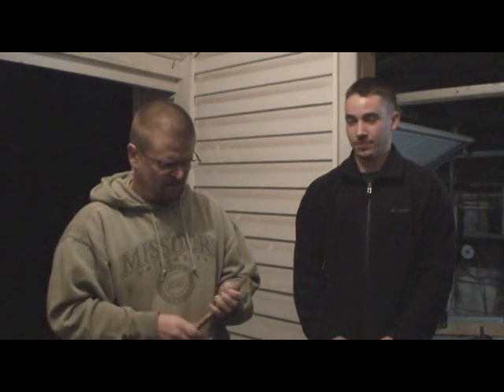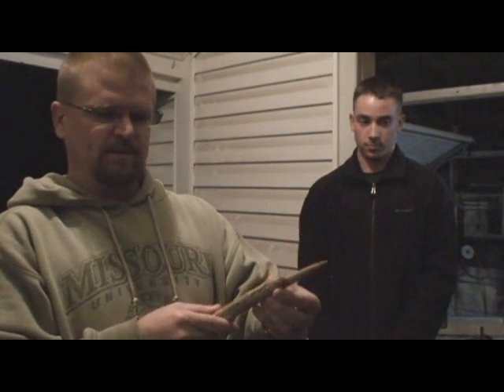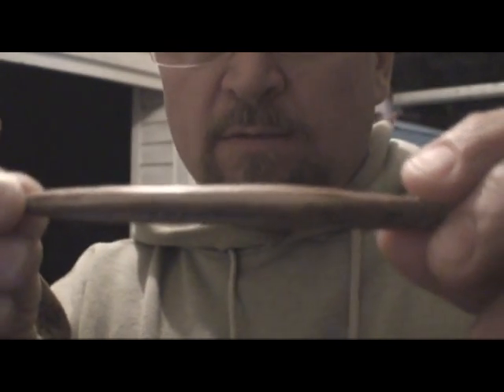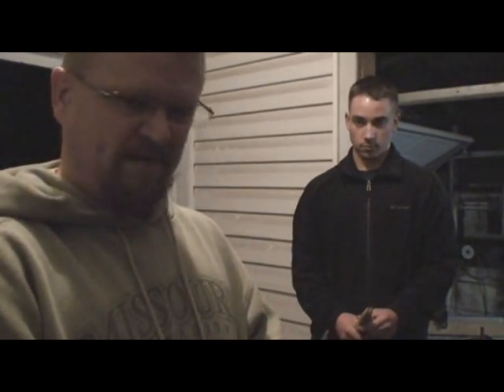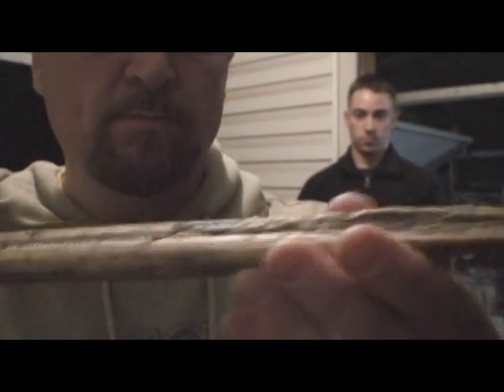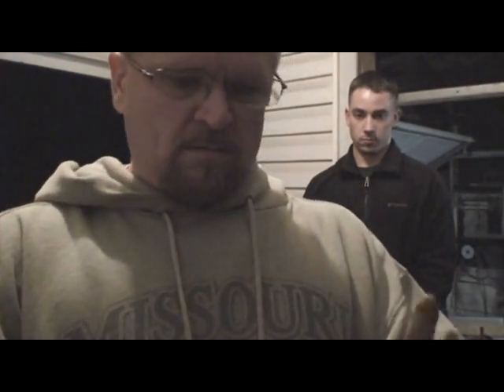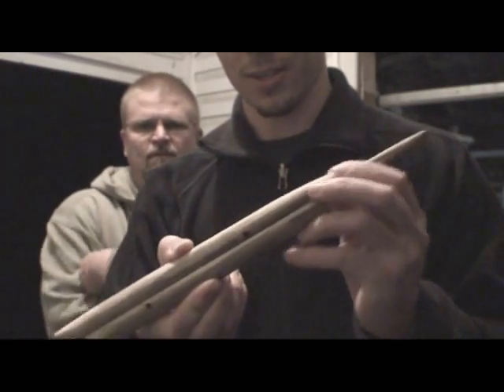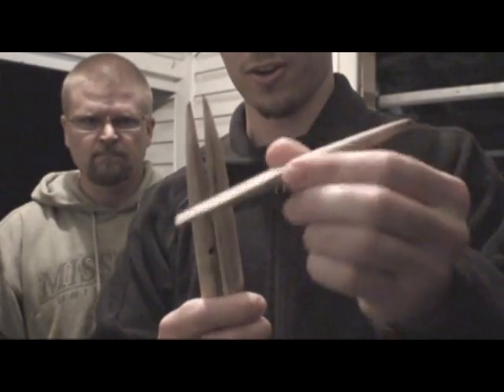Bone and Ivory Rod Theory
This is an initial idea of how the Wenatchee bone rods and ivory tips found elsewhere may have been used during Clovis times.  This video is preliminary, because we know changes have to be made to the initial design.  There will be another video in the near future that will contain a better and more thorough design and hopefully a complete model.  We also plan to do penetration tests and see what it takes to make the design blow up.